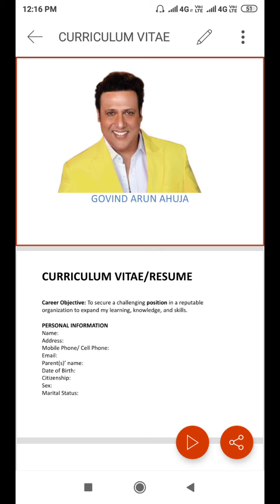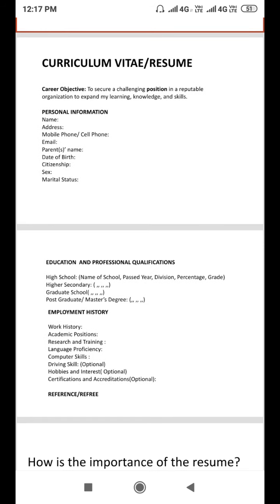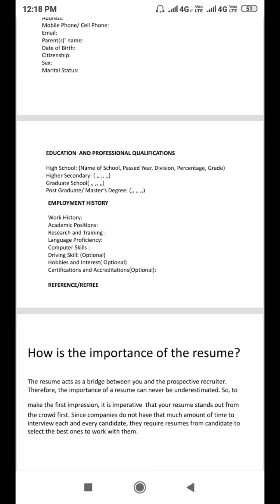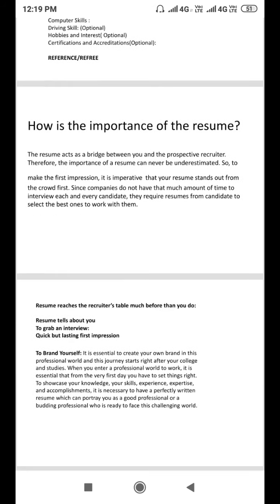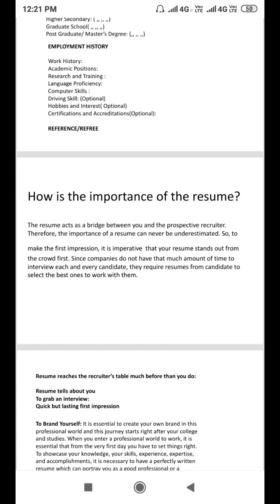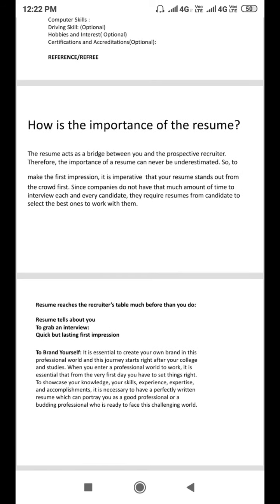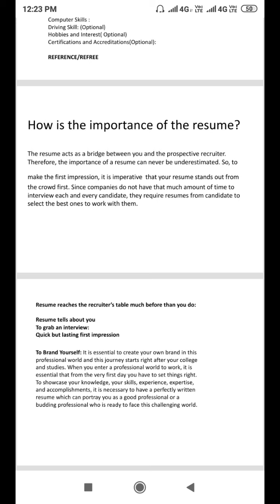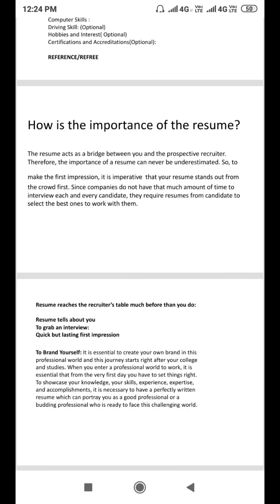Curriculum Vitae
The components of a Resume is discussed with example and explanation.